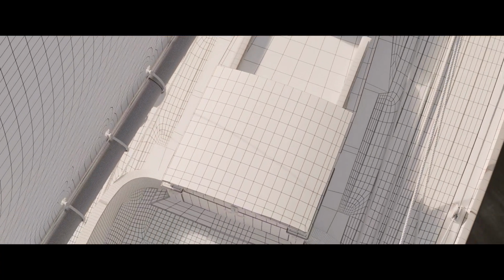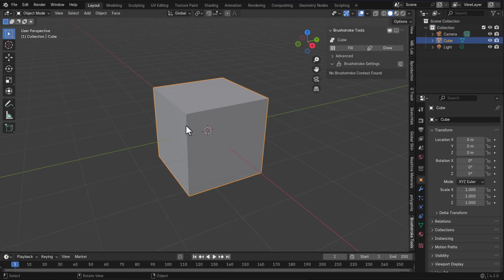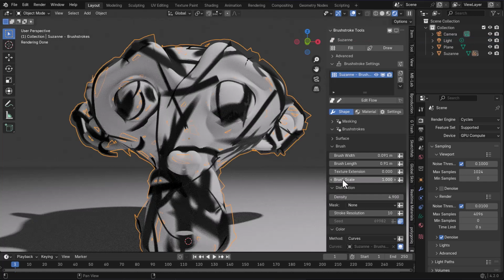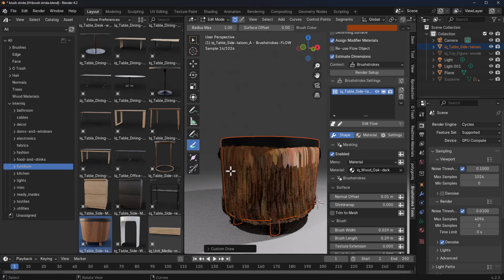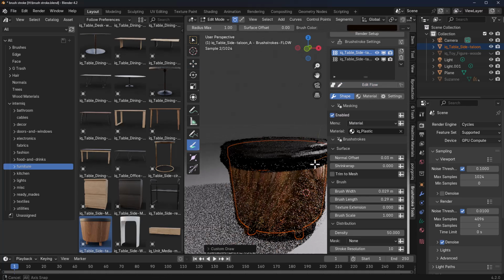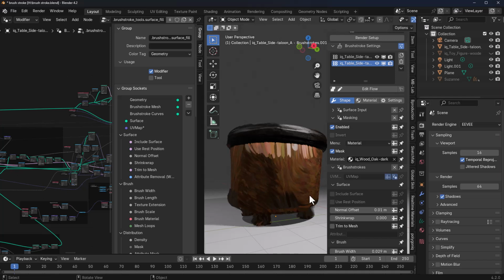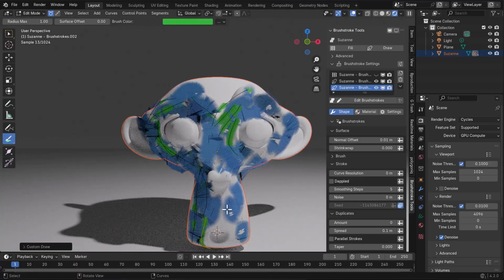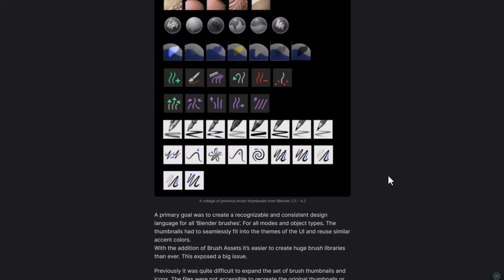The BrushStroke Tool Is Free & Phenomenal!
🔗 New Brush Thumbnails for Blender 4.3